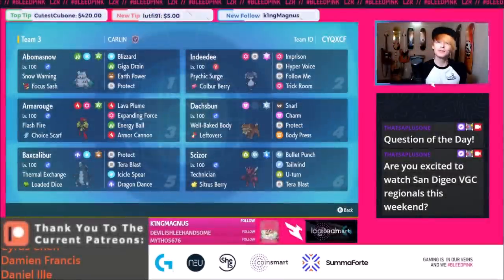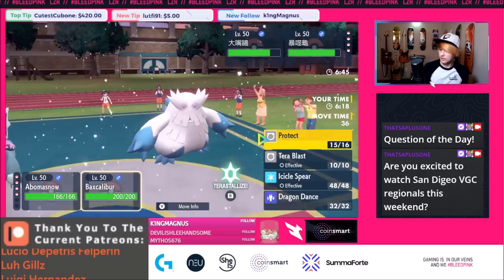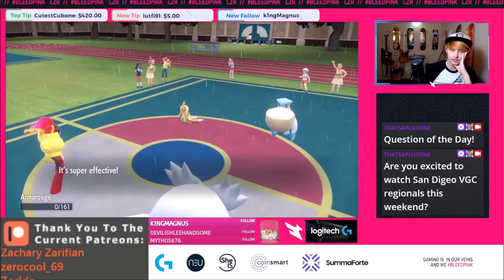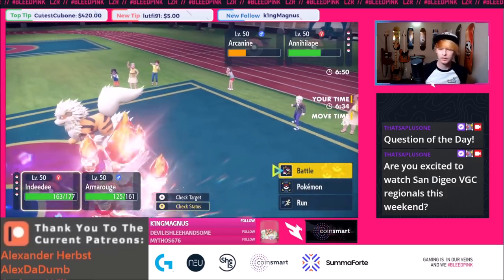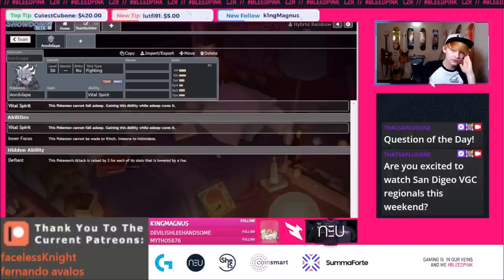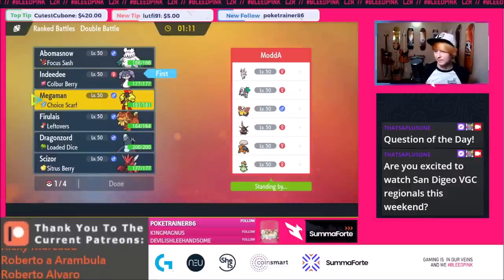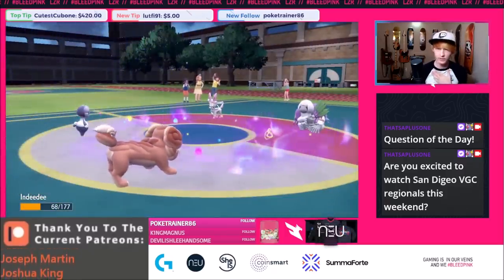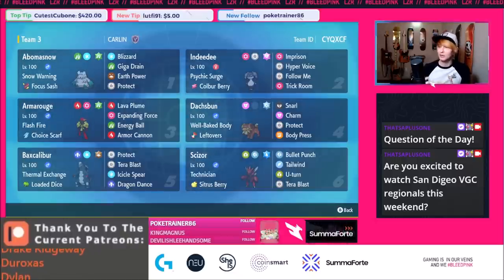How to use DACHSBUN! Pokemon Scarlet and Violet VGC 2023 Competitive Ranked Wifi Battle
More Pokemon Scarlet and Violet VGC 2023 Team Fixing! Today ill be looking at a Hail team featuring DACHSBUN and doing my best to make it the BEST it can possibly be!